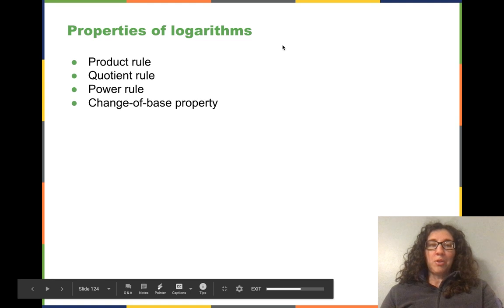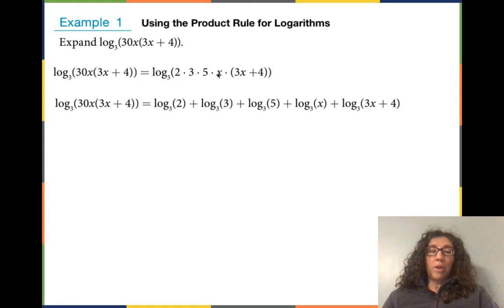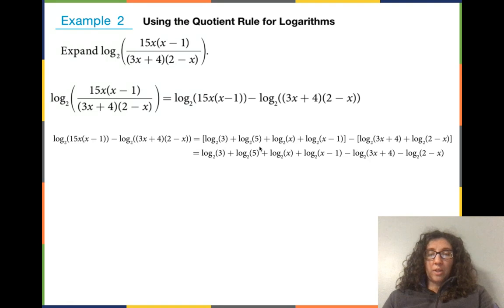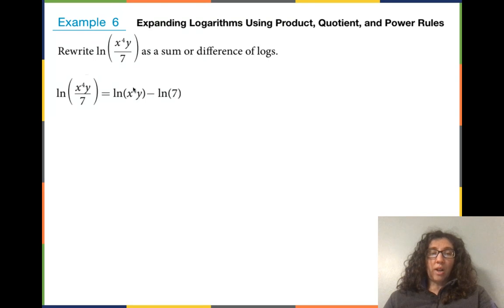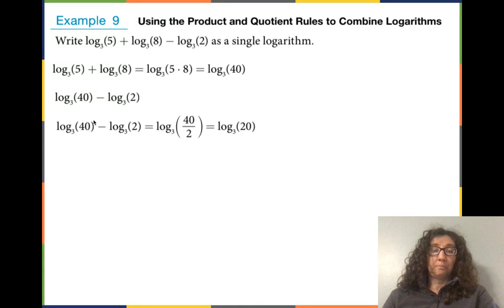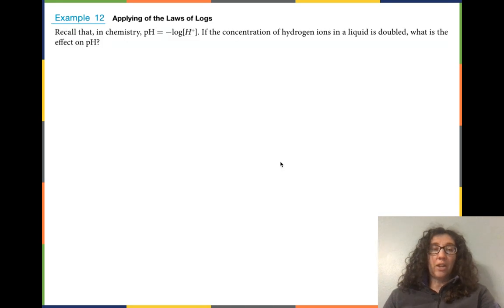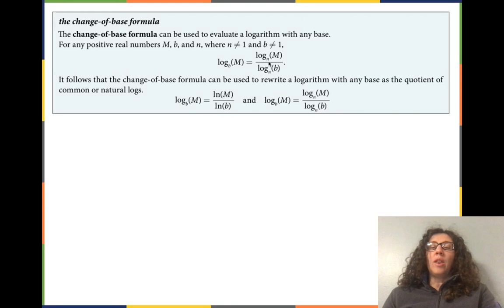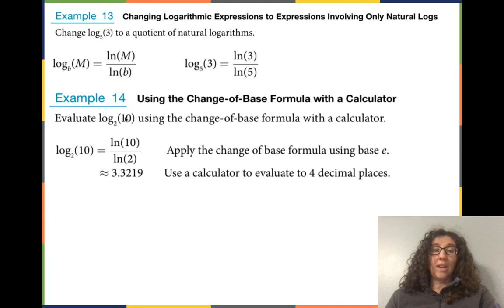4.5.1 Properties of Logarithms